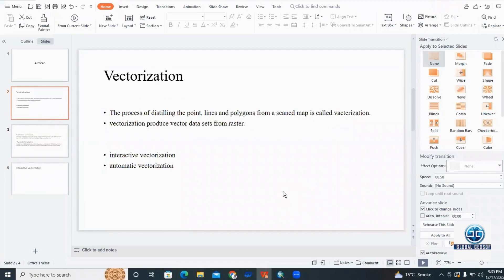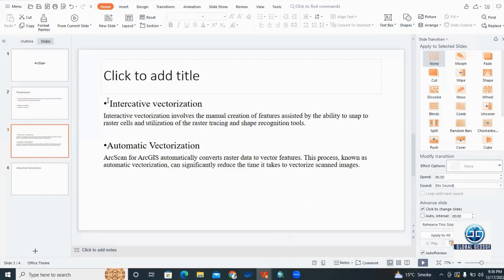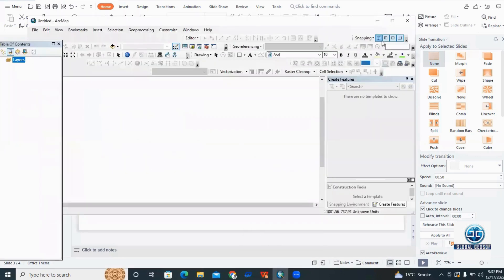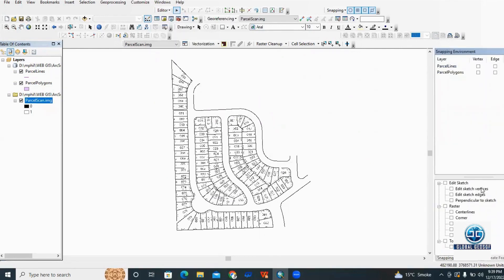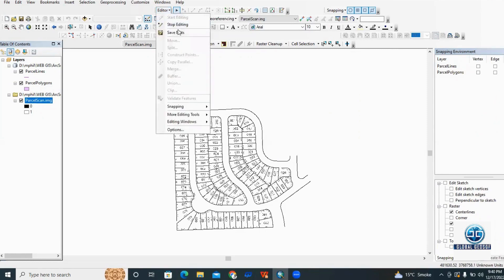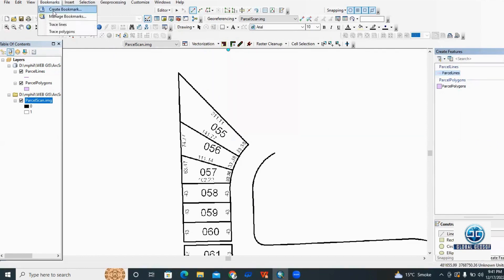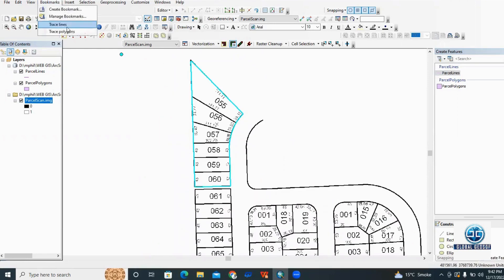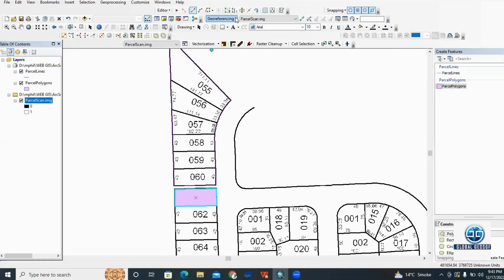Arcscan tool in arcgis | ArcTutor Warda | Global Geosoft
What is arcscan tool arcgis?
You can also practice ArcTutor by using this official tutorial by ArcGIS
PDF Tutorial

Hello, welcome to this tutorial about the ArcScan tool in ArcGIS. ArcScan is a tool that allows you to quickly and accurately digitize raster images using a variety of different methods. In this tutorial, I will provide an overview of the tools, discuss how to set up a project, and provide a few tips for getting the most out of the tool.

First, let's take a look at the tools available in ArcScan. The main tool is the Polygon Digitizing Tool which allows you to trace the outline of a feature and convert it into a vector polygon. You can also use the Freehand Digitizing Tool to quickly trace a group of features and the Point Digitizing Tool to create points out of individual pixels.

Now let's discuss how to set up a project. Before you get started, you need to make sure your data is in the correct format. For best results, make sure your raster data is in GeoTIFF or MrSID format. You also need to check the document properties to ensure that the data is georeferenced correctly.

Finally, here are a few tips for getting the most out of the ArcScan tool. First, make sure to use the correct zoom level when digitizing. Zooming in too far can make it difficult to accurately trace the features, while zooming out can cause you to miss important details. It's also important to use multiple snap modes and to set a lower snapping tolerance. This will help ensure that the features you trace are as accurate as possible.

That's it for this overview of the ArcScan tool in ArcGIS. I hope you found this tutorial helpful. Have fun using ArcScan!